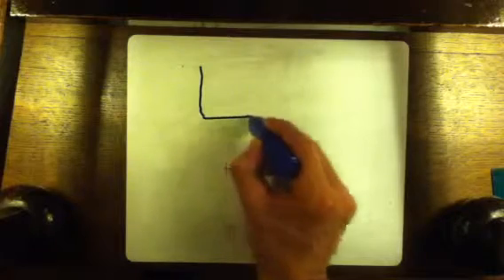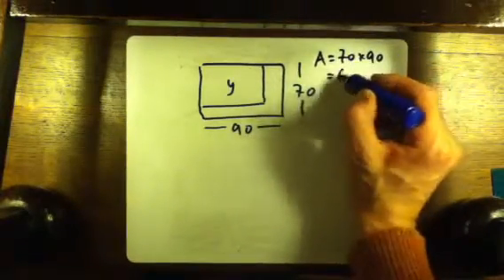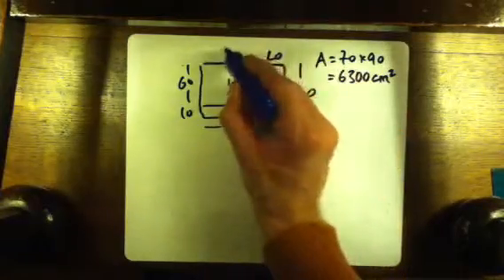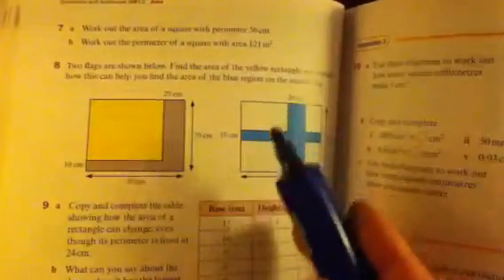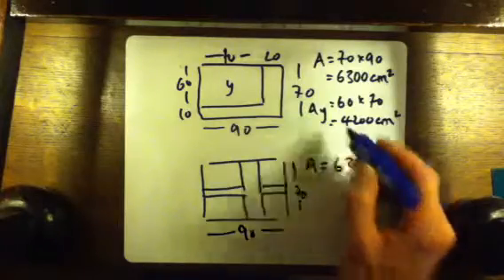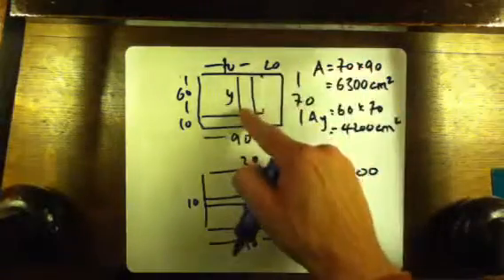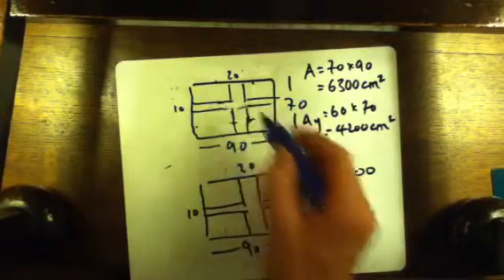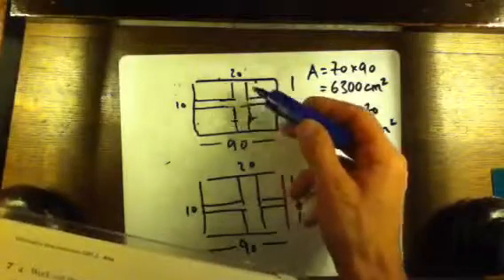Flag area question